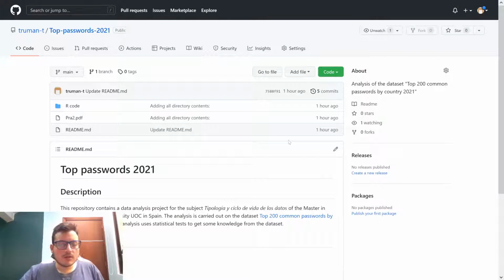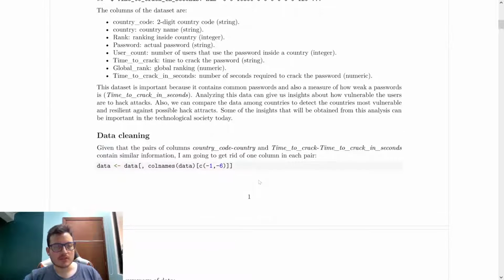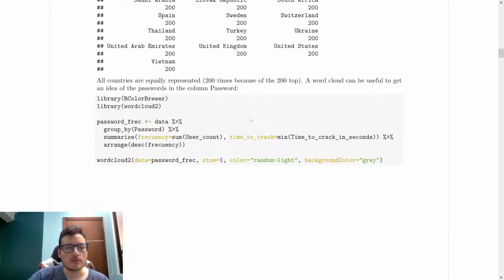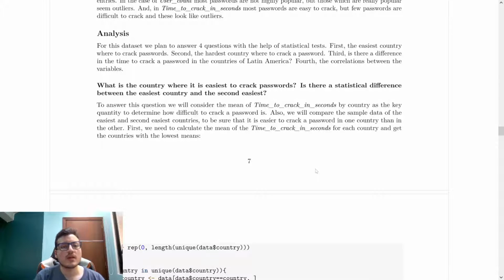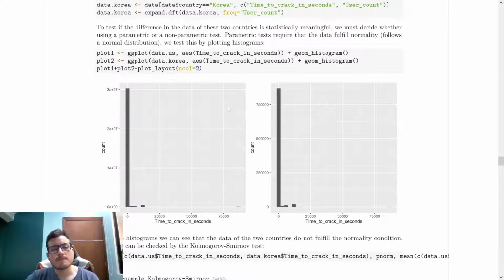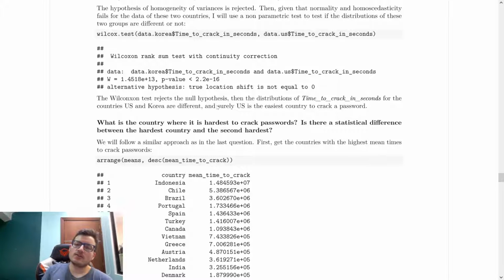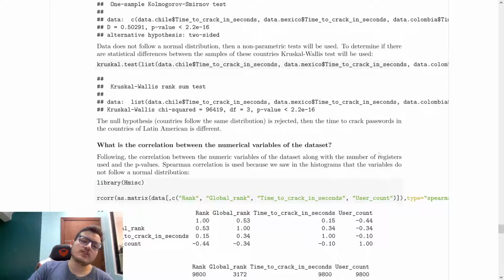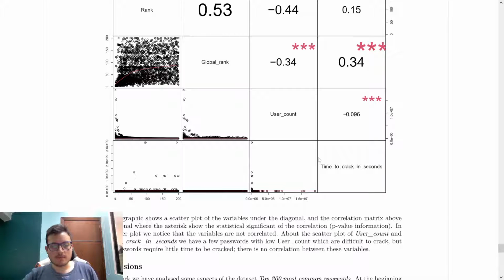Top common passwords 2021 - Data Analysis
This video is for a data analysis project for the subject "Tipología y ciclo de vida de los datos" of the Master in Data Science of the University UOC in Spain. The analysis is carried out on the dataset "Top 200 common passwords by country 2021" using R.